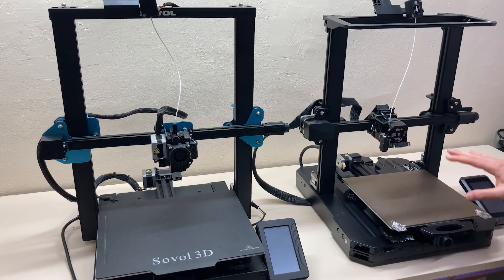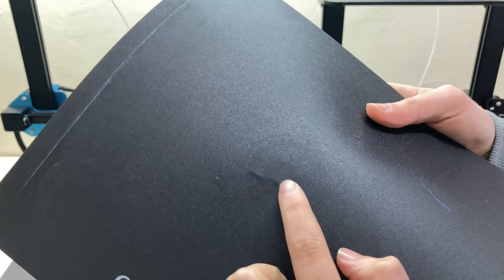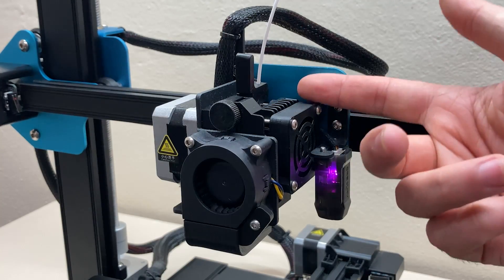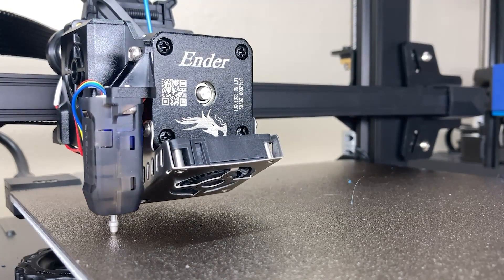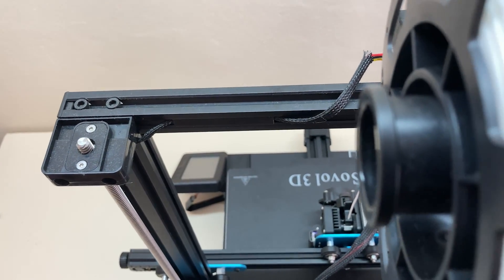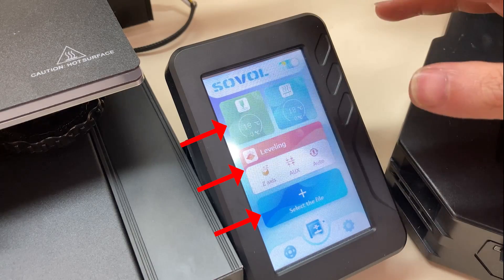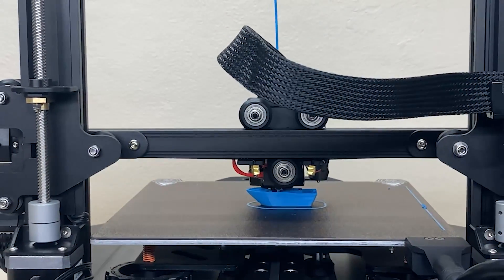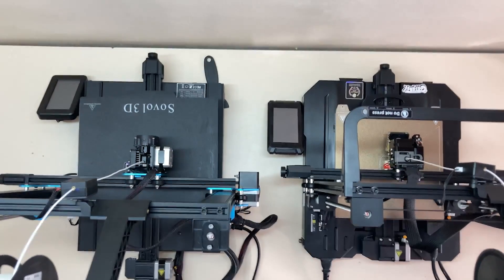ENDER3 S1 PRO VS SOVOL SV01 PRO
A video about comparison of sovol sv01 pro and creality ender3 s1 pro 3d printers, which are not very similar in appearance, but even their motherboards are the same brand (creality).